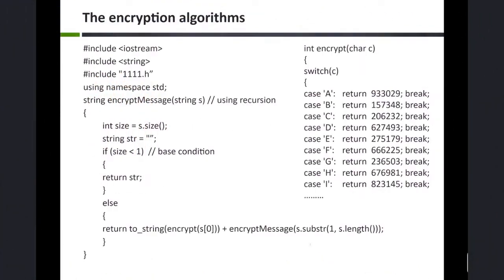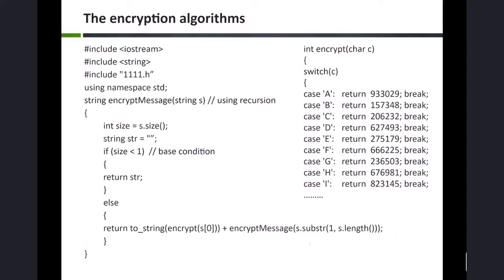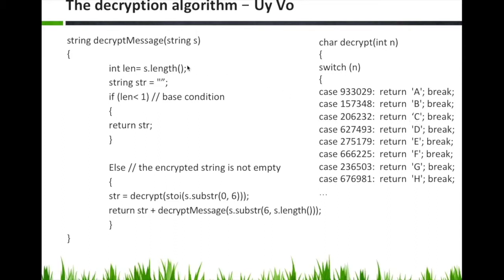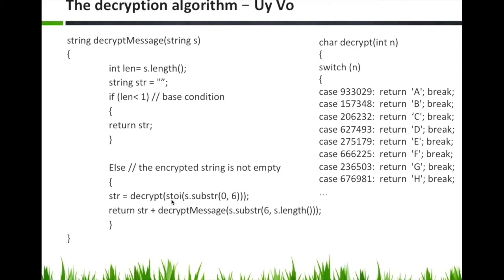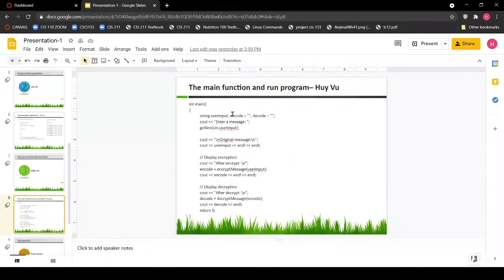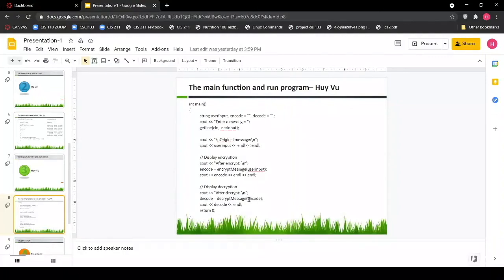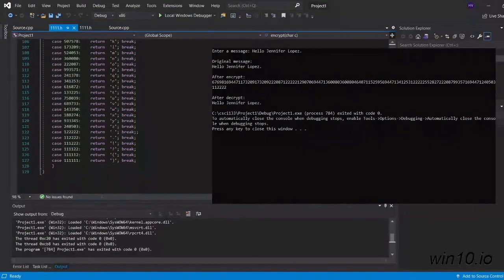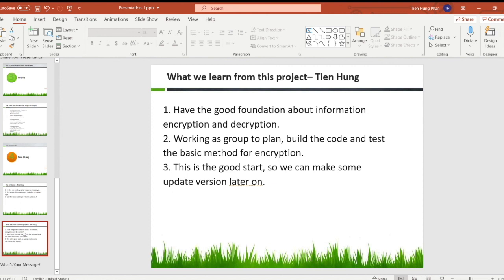Csci133 Sp2021 Blueteam's Project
Encrypt and decrypt a message.